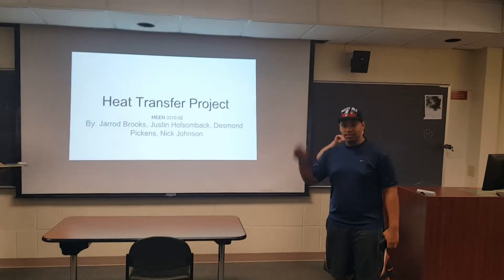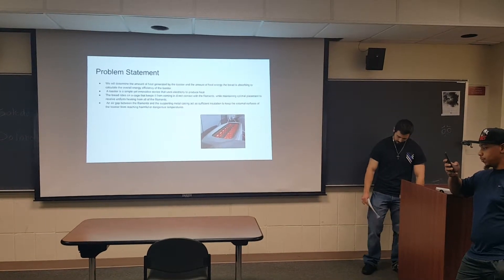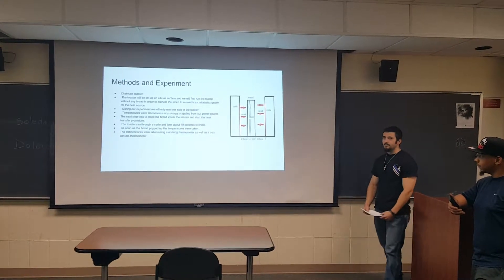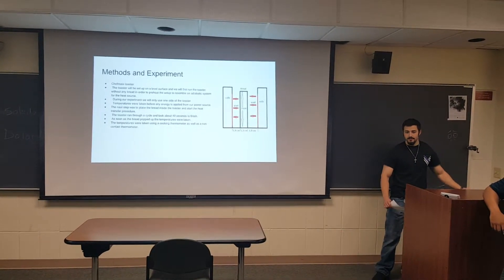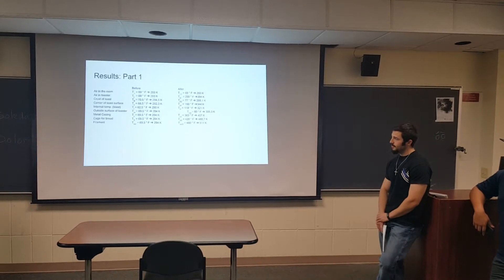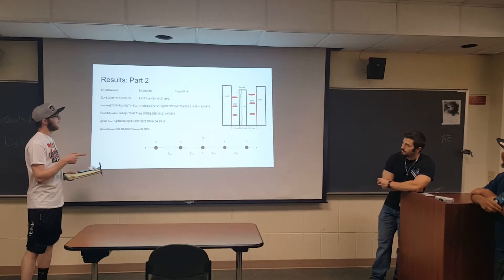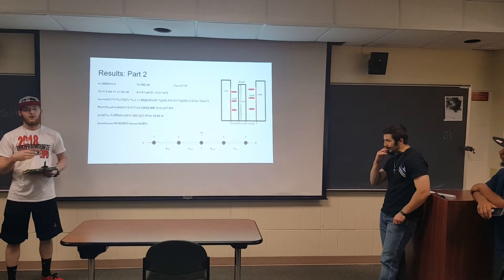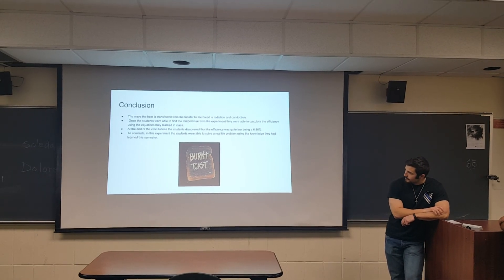Heat Transfer Project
Heat Efficiency of a Toaster